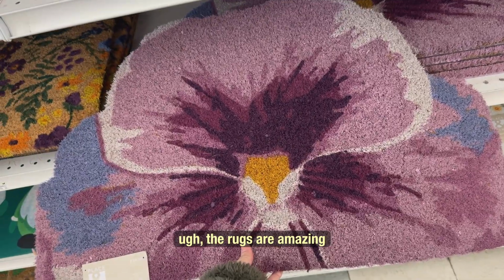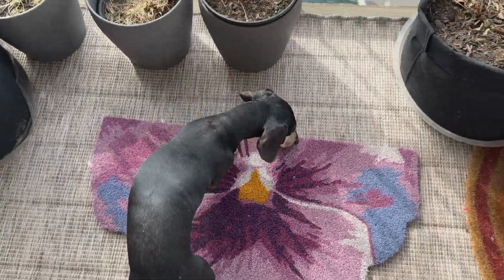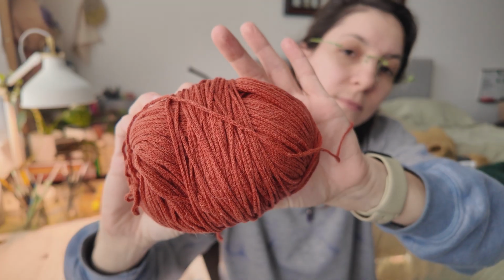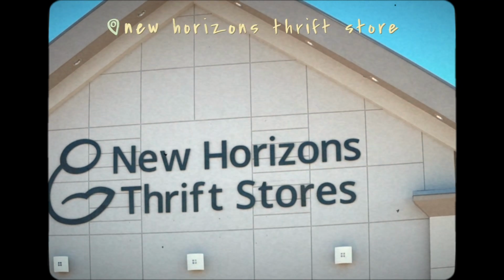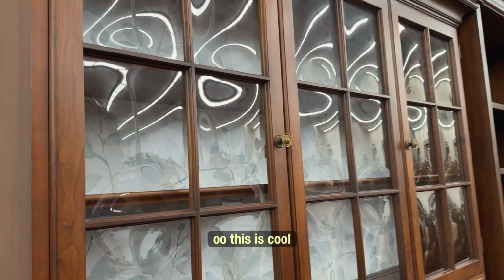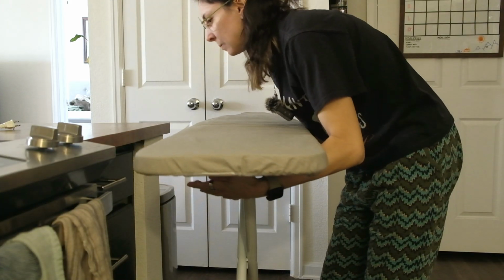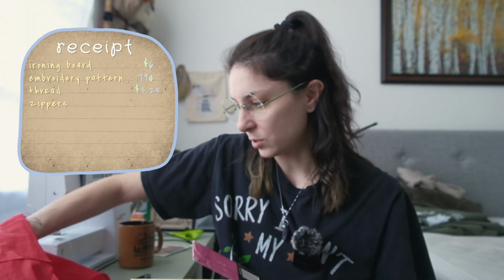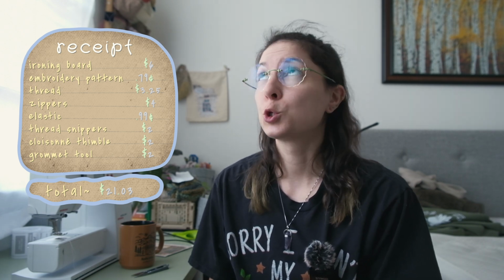thrifting craft supplies in Colorado Springs, new crochet project, & saying BYE to joann fabrics 👋🏻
CHAPTERS:
00:00 - sad shopping at joann
03:27 - home
04:00 - crochet
07:43 - painting
08:49 - thrifting for craft supplies
11:05 - who gives a scrap
13:20 - everything i got thrifting